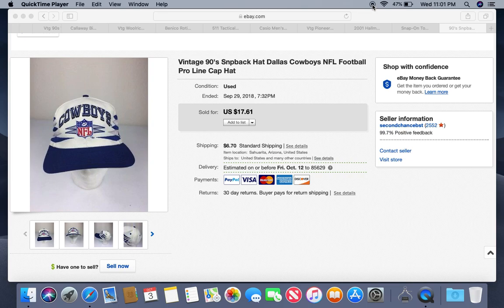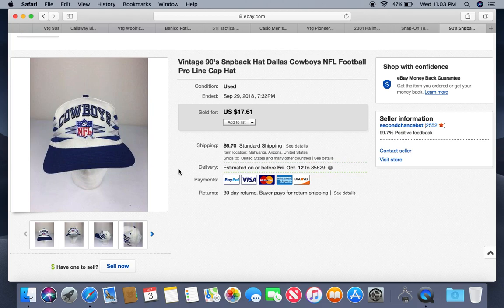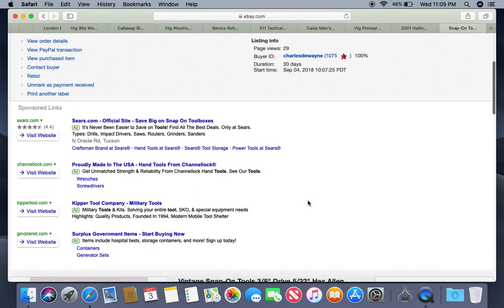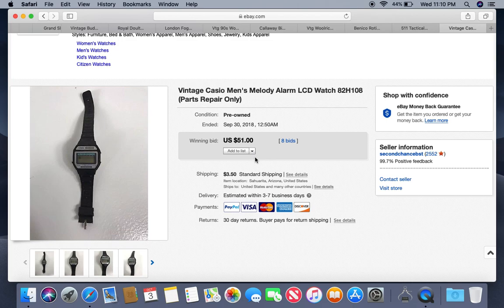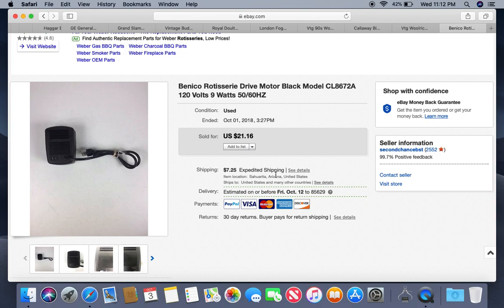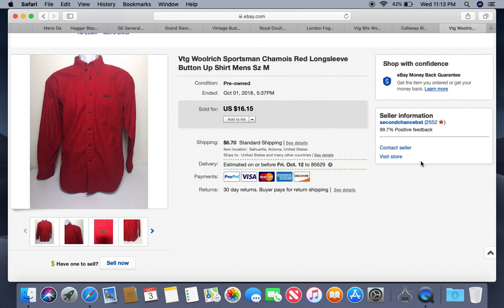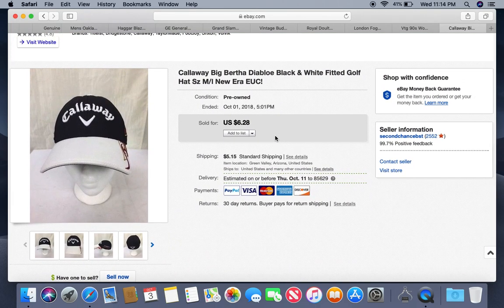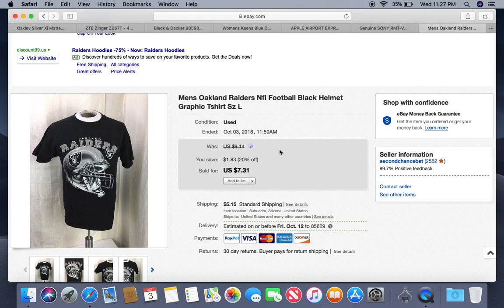21 items I sold on Ebay!